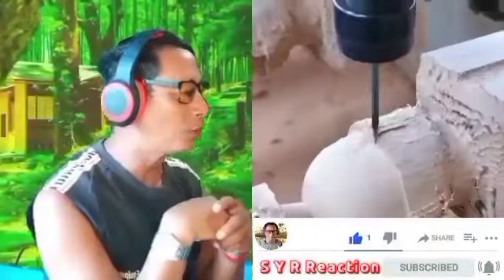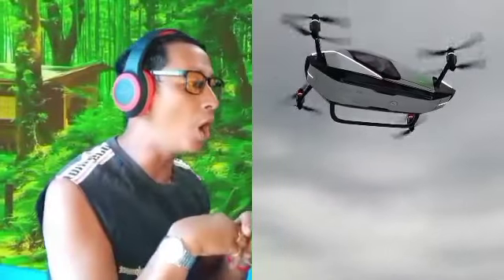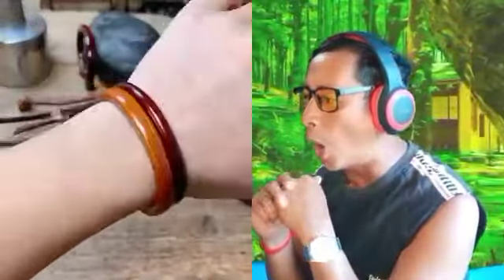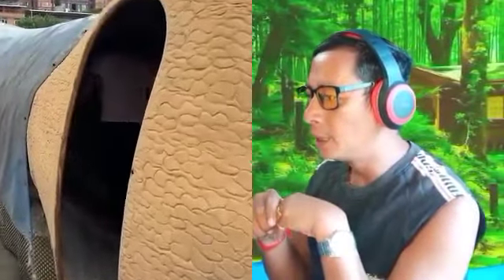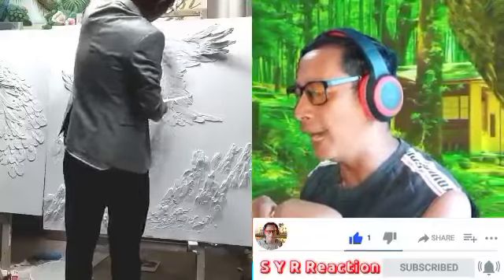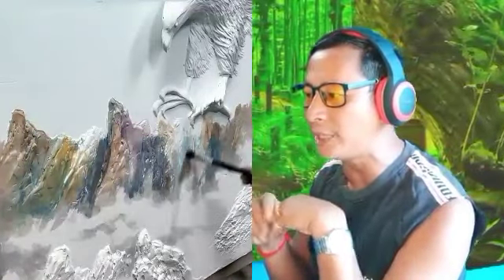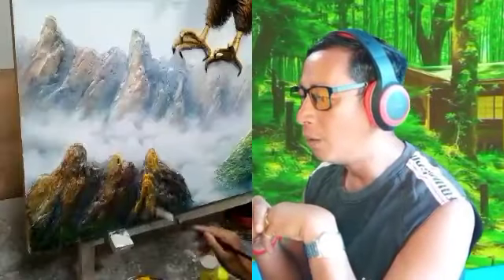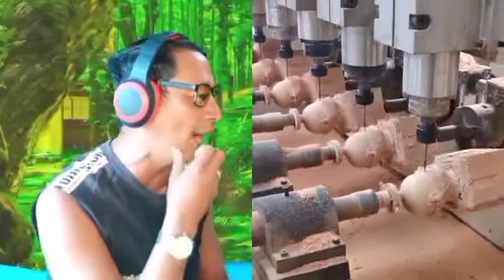Craft Amazing works art by hand | machine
This is the amazing video of both hand art and modern art.